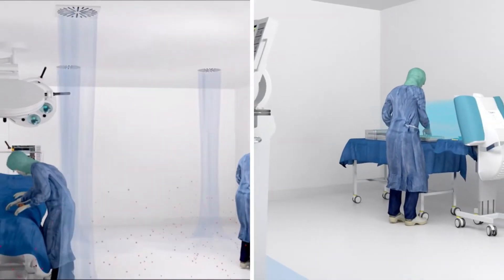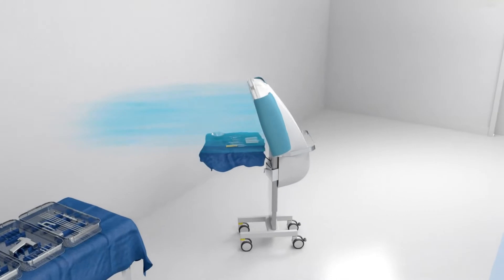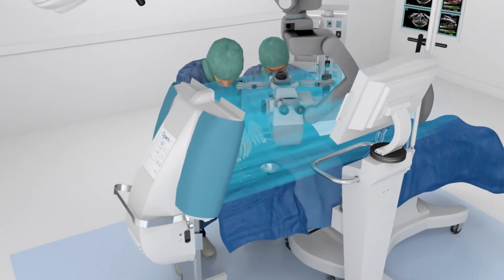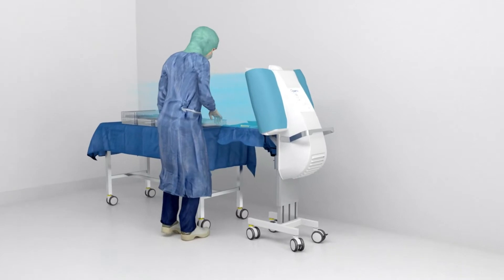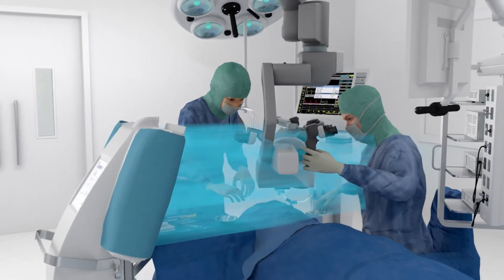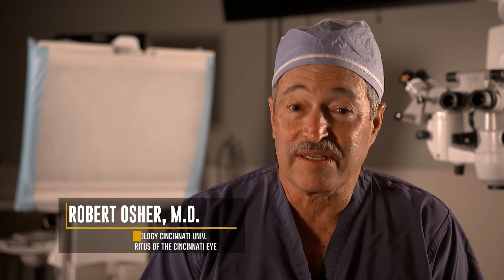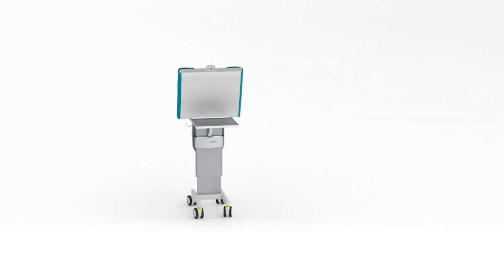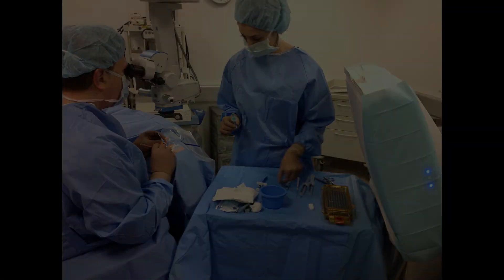Ophthalmic Operating Theatre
Operio laminar air flow system creates an asepsis for the instruments and operating area (and that’s what matters!) that is up to 100 times higher than in a conventional  operating theatre for ophthalmic surgery, because the sterile air flow protects directly and immediately the criticial area of  the instruments and the operating area without obstructions – such as the operating microscope or the operating team